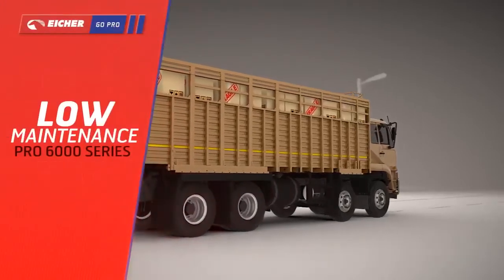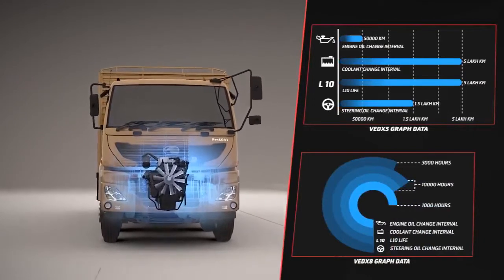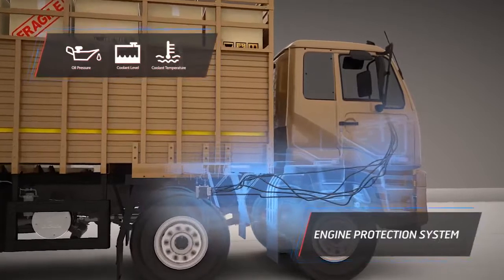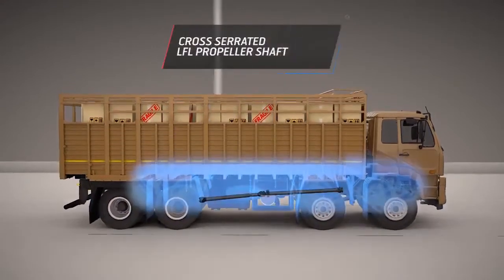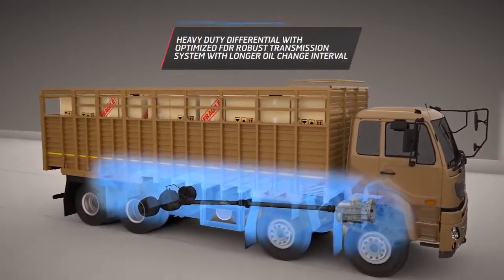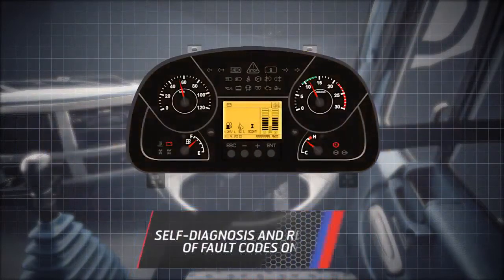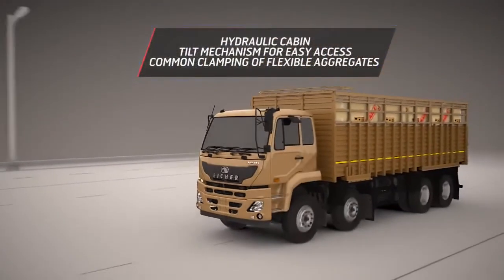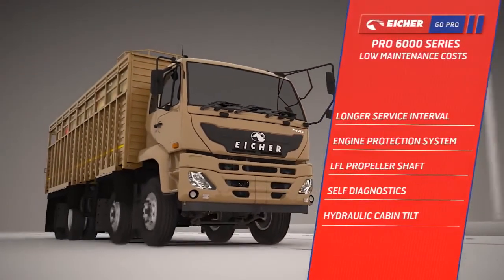Eicher Pro 6000 Series - Low Maintenance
Eicher Pro 6000 Series maximizes business profitability by keeping maintenance low and increasing uptime.